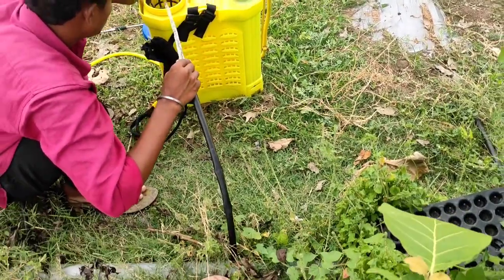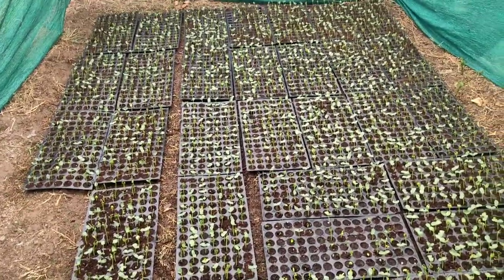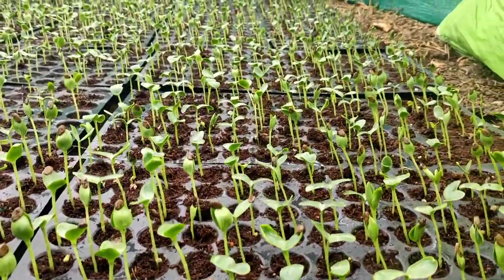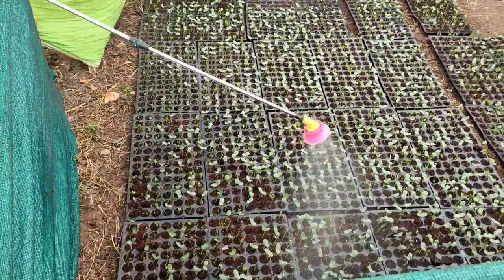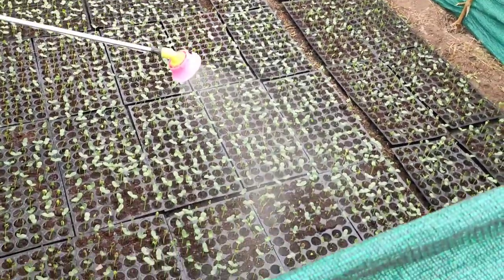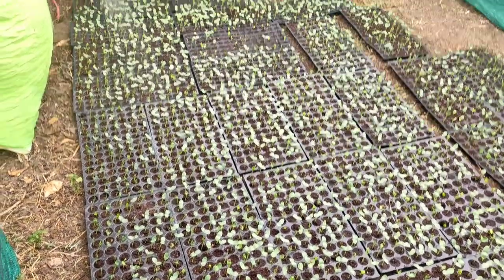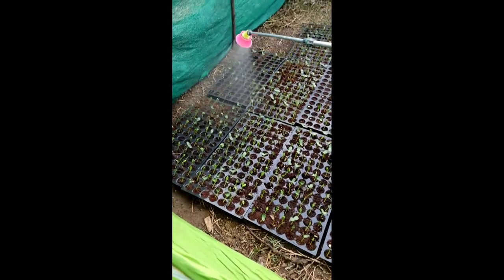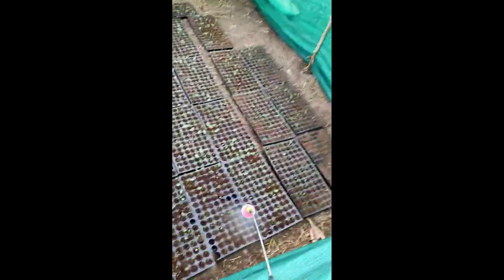தர்பூசணி இப்படிதான் விதைக்கணும் | இந்த தவறை செய்யாதீர்கள் | Watermelon Cultivation Tips | Agri Vlog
தர்பூசணி விதைக்கும் போது கவனிக்க வேண்டிய விஷயங்கள். இந்த தவறை நீங்களும் செய்யாதீர்கள்.